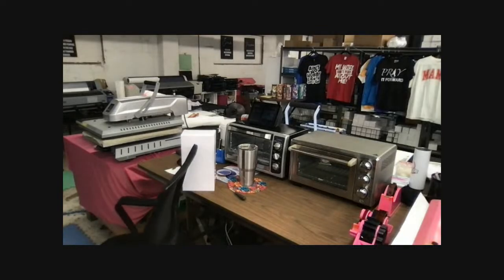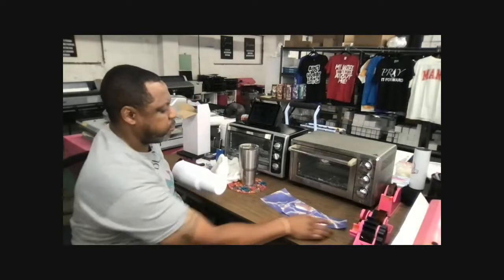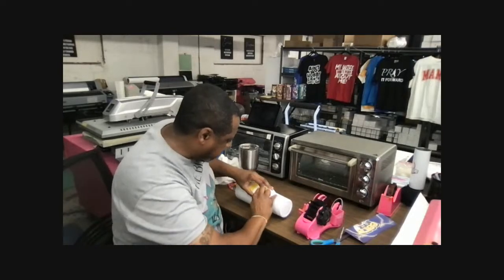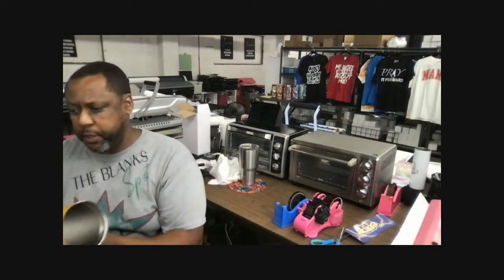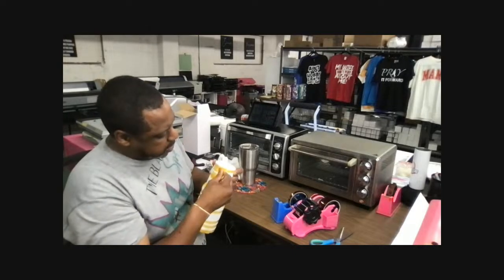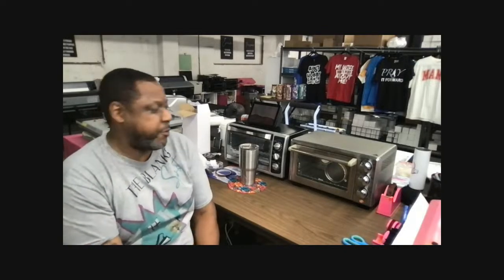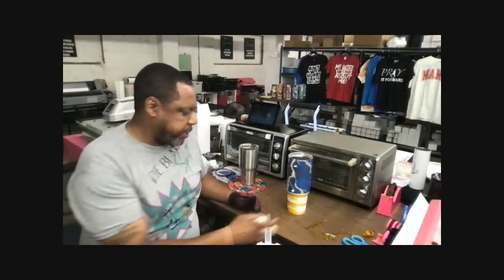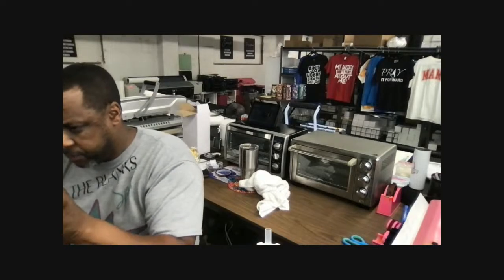This Is What Happened When I Sublimated A 40oz Tumbler In My Convection Oven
Sublimating a 40oz tumbler using a Convection Oven.

If you are calling from area codes: 803, 839, 843, 854, 864 you are only a short distance away. We can arrange for you to stop by our location to pick out your supplies or you can order and we can ship them to you quickly.

We currently serve the following surrounding South Carolina (SC) counties: Aiken, Allendale, Anderson, Bamberg, Barnwell, Beaufort, Berkeley, Calhoun, Charleston, Cherokee, Chester, Chesterfield, Clarendon, Colleton, Darlington, Dillon, Dorchester, Edgefield, Fairfield, Florence, Georgetown, Greenville, Greenwood, Hampton, Horry, Jasper, Kershaw, Lancaster, Laurens, Lee, Lexington, Marion, Marlboro, McCormick, Newberry, Oconee, Orangeburg, Picken, Richland, Saluda, Spartanburg, Sumter, Union, Williamsburg, and York.